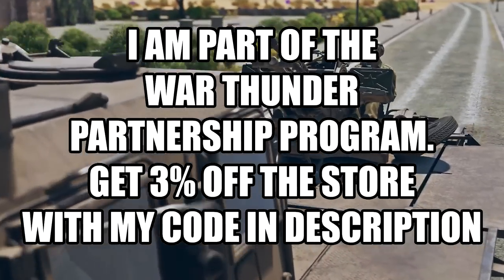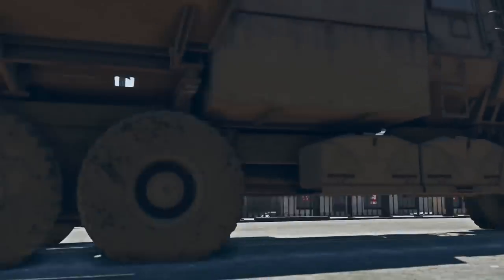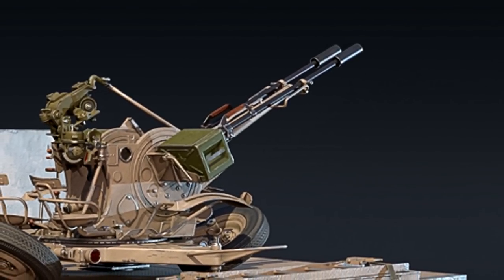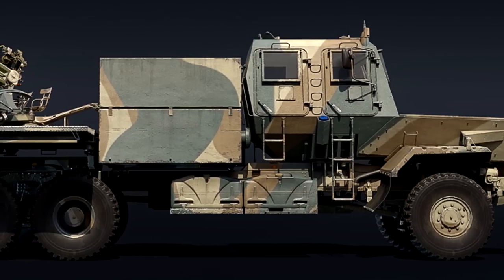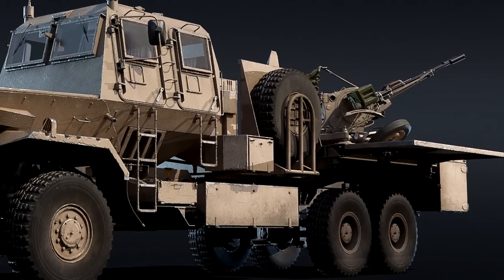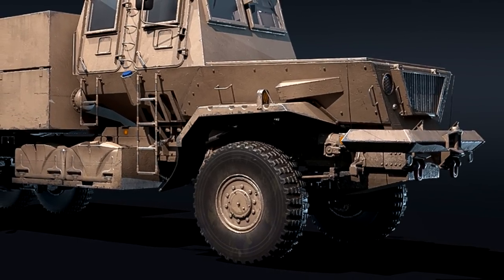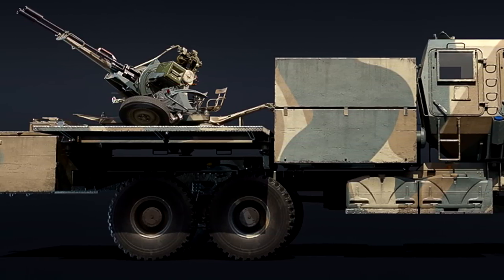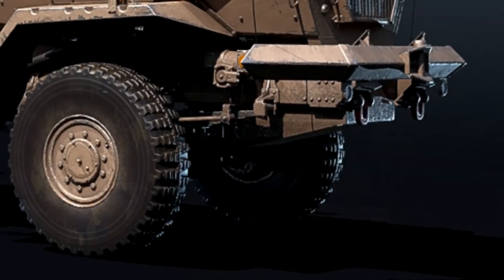Bosvark - Update 2.21 Fire and Ice Devblog - War Thunder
Chapters :
0:00 Intro
1:18 History
2:37 Gameplay